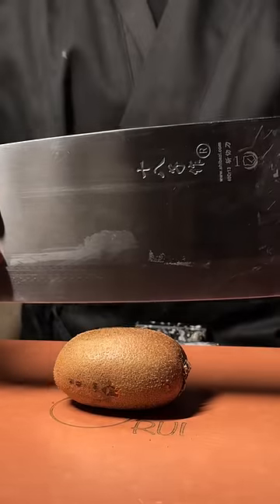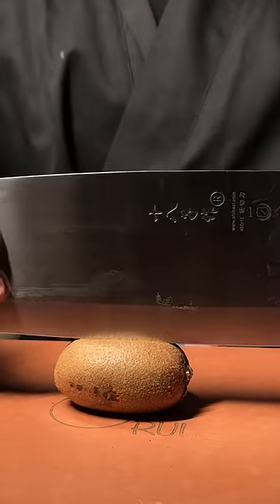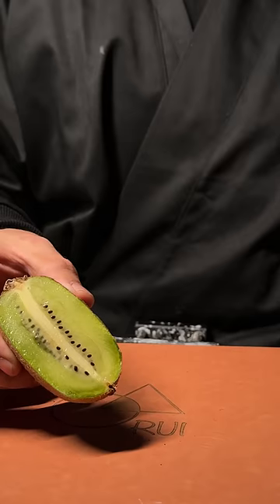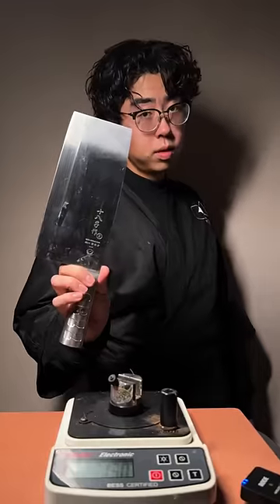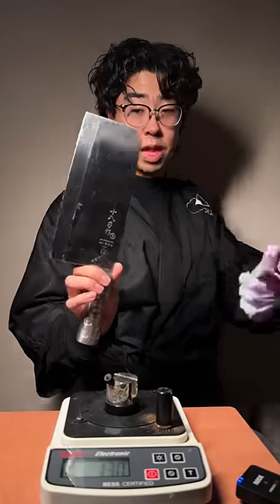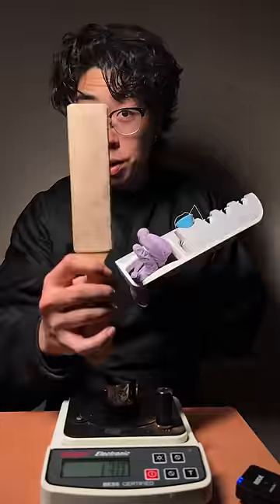Shibazi Chinese Cleaver vs Kiwi 🥝